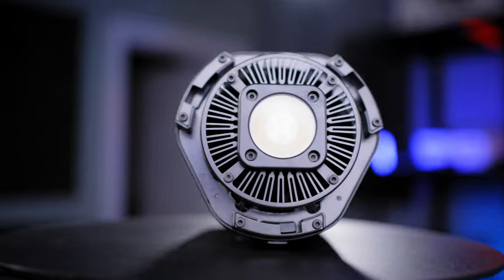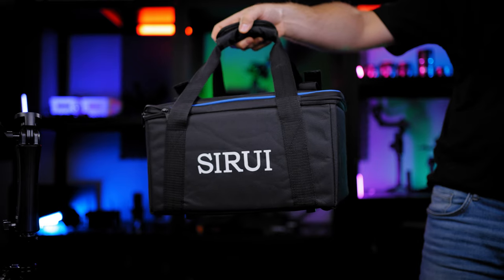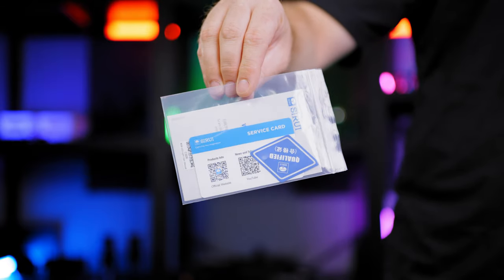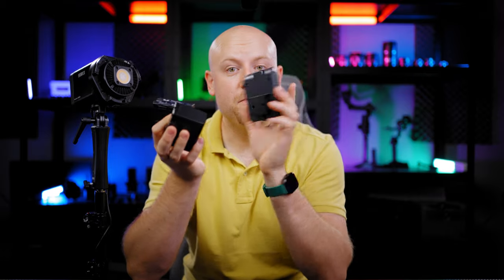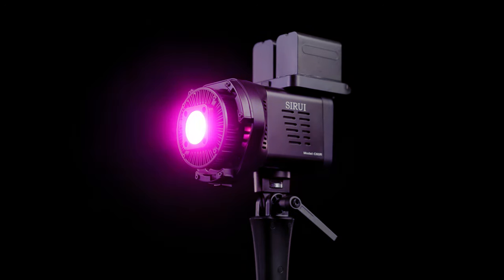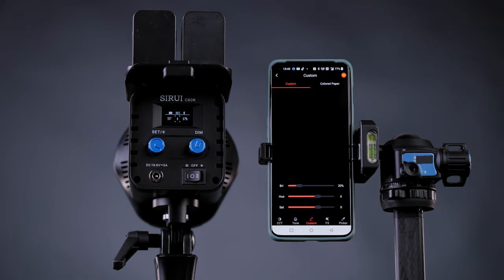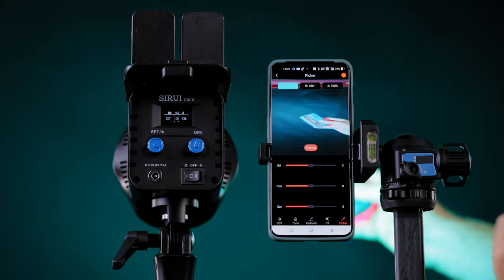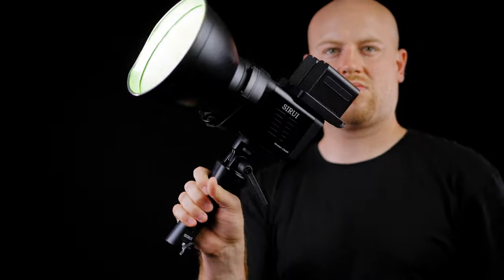SIRUI C60R RGB SINGLE COB LIGHT ! THE BEST STUDIO RGB LED LIGHT FOR UNDER 400 USD?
►SIRUI C60B AMAZON